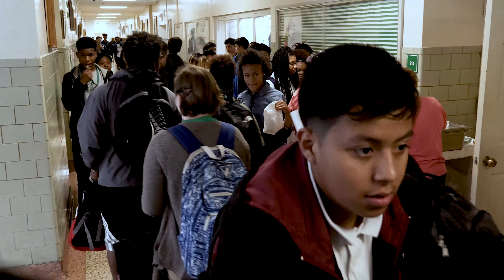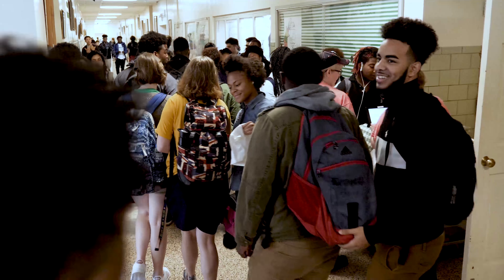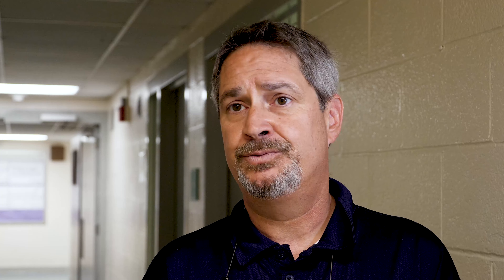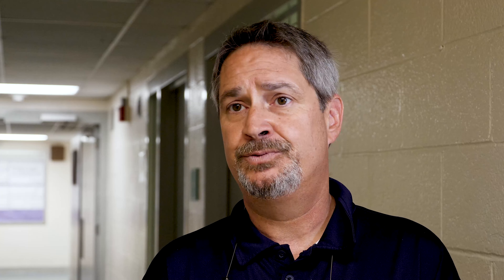Overcrowding issues at aging Cabarrus County schools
Officials with Central Cabarrus and A.L. Brown high schools discuss the challenges of overcrowding.